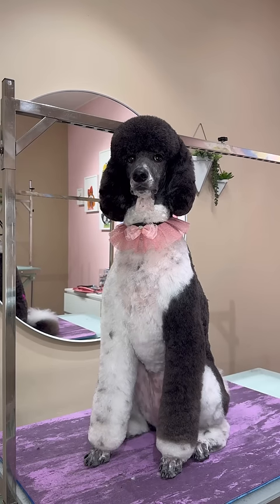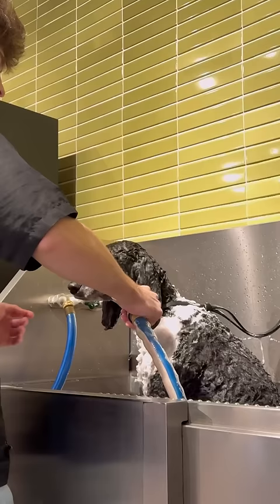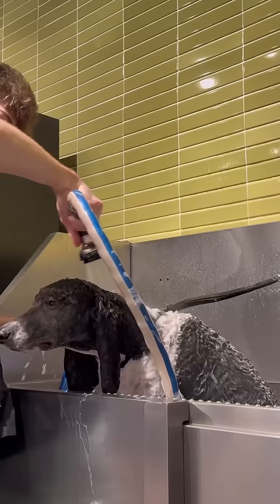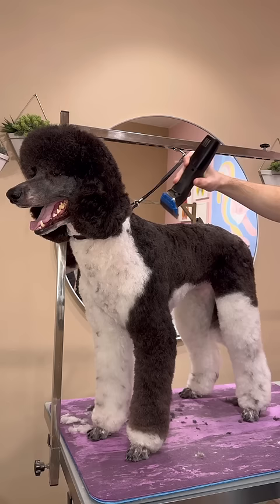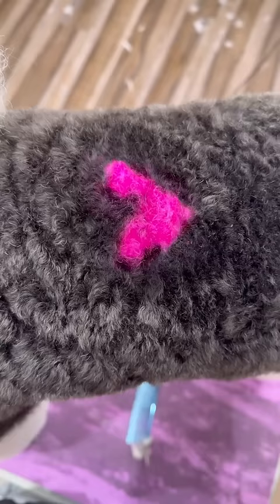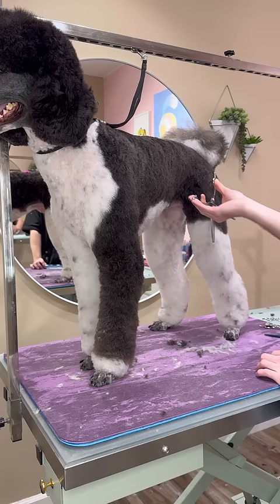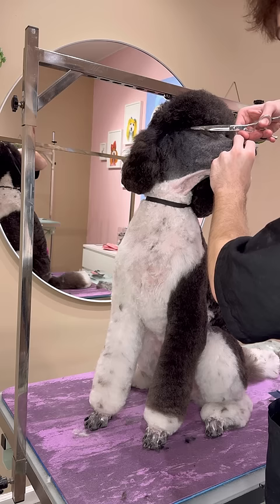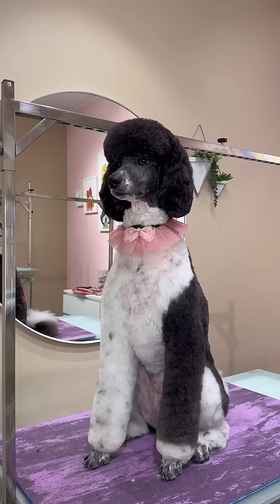Giving her a cutie mark!